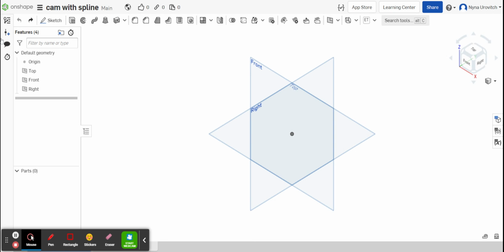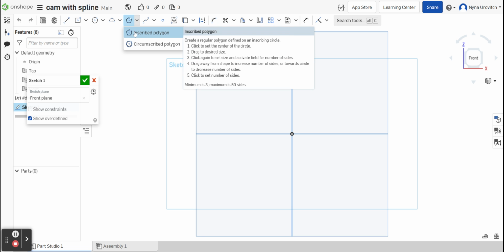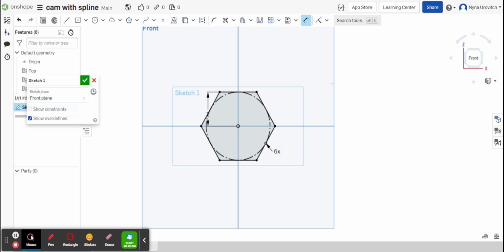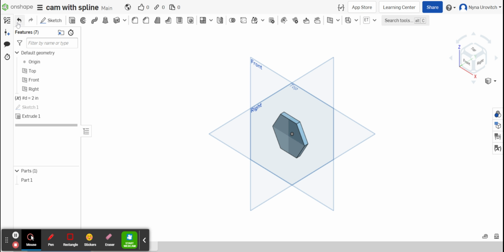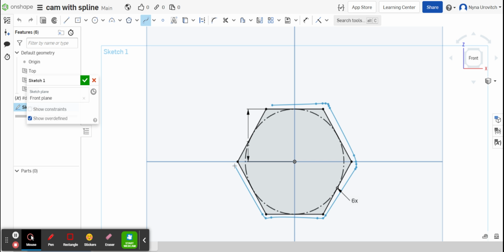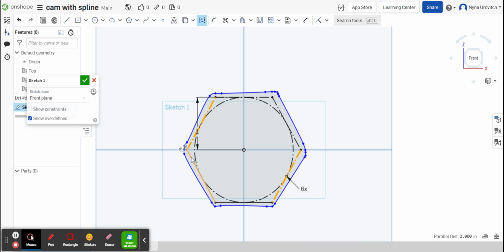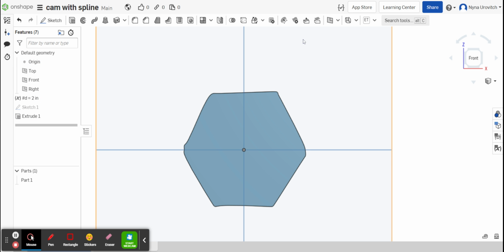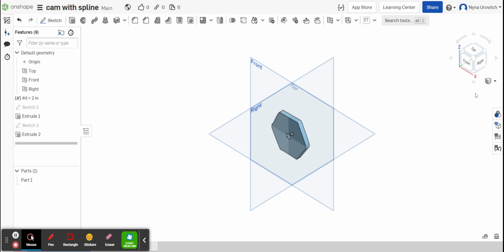Automata - Cam with spline - Hex or Pear